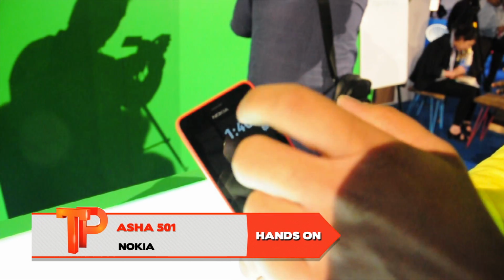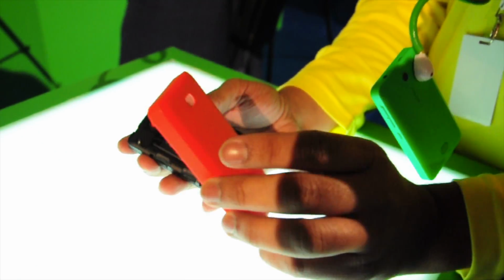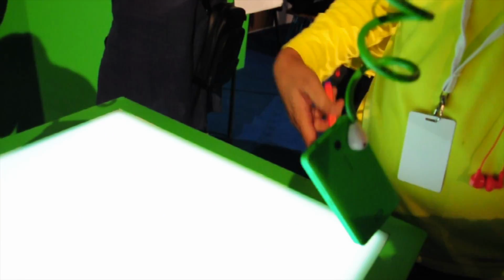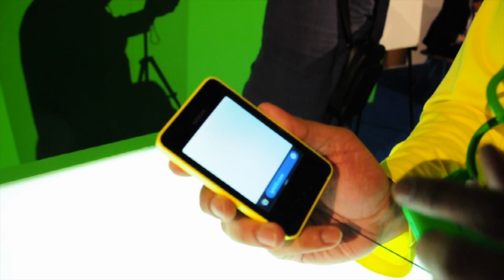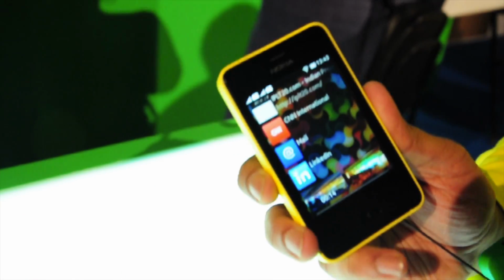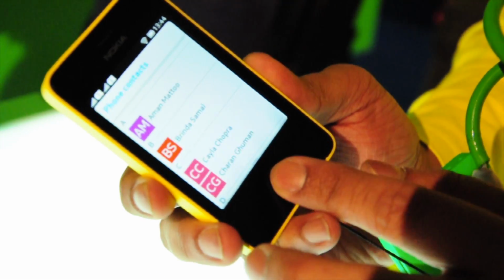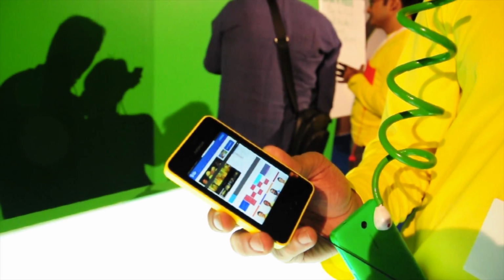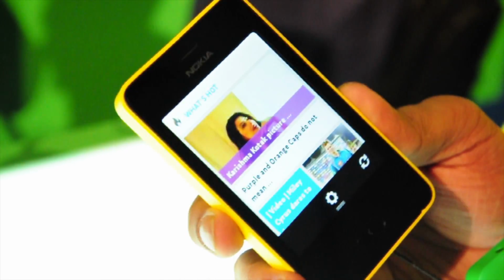Nokia Asha 501 Hands on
Hands on with the new Nokia Asha 501 with Fastline, express browser, stunning new design and more!